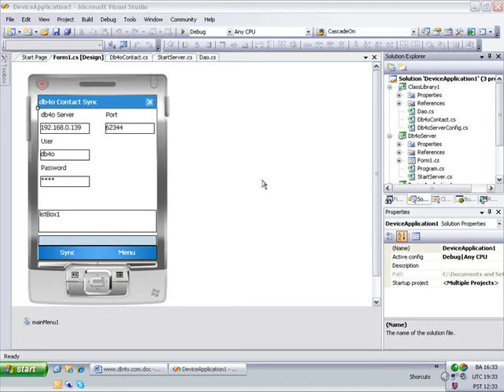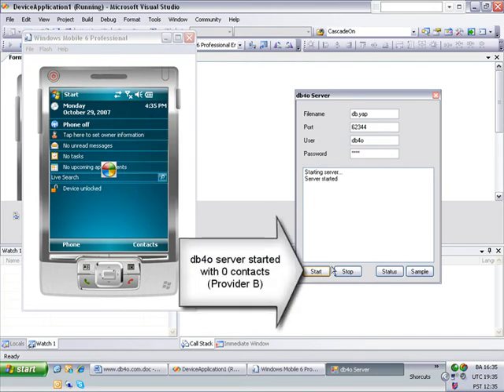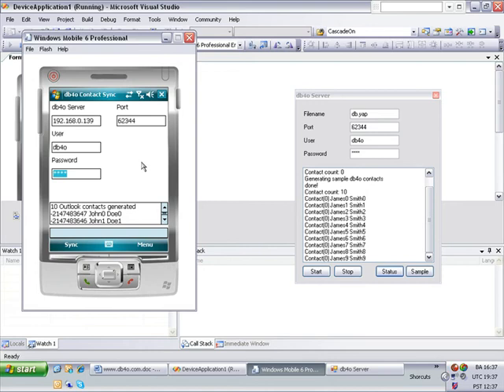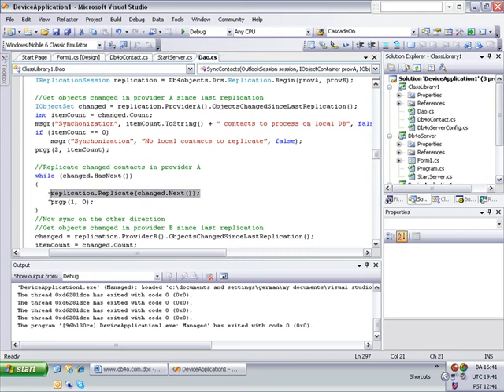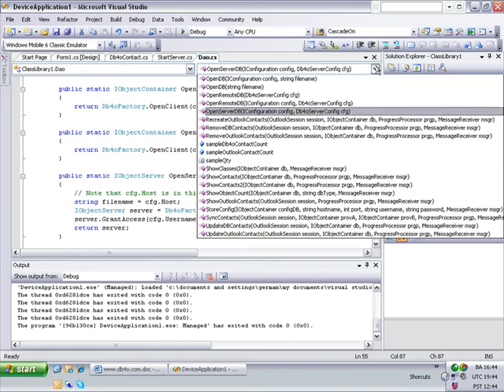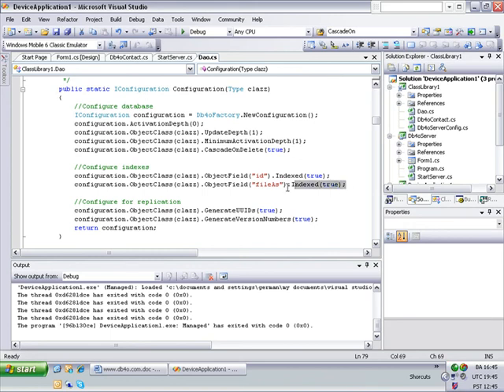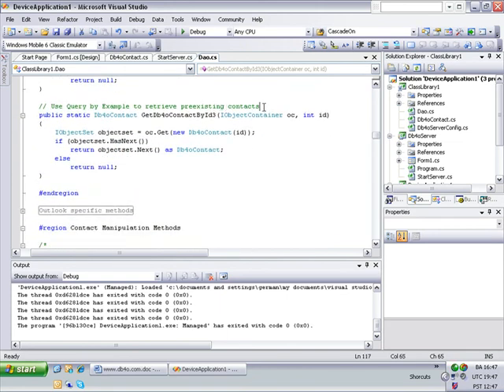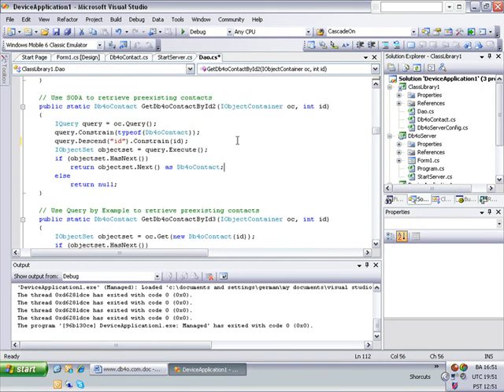db4o Contact Sync sample for Windows Mobile 6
This video shows a sample project to do over-the-air Pocket Outlok Contact synchronization on a Windows Mobile 6 device with a db4o server using db4o synchronization technology (dRS).